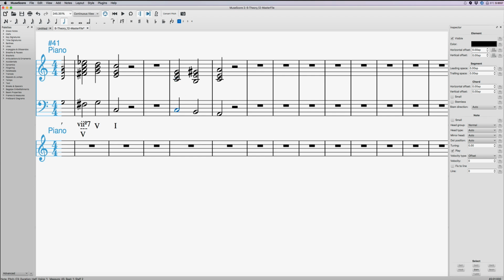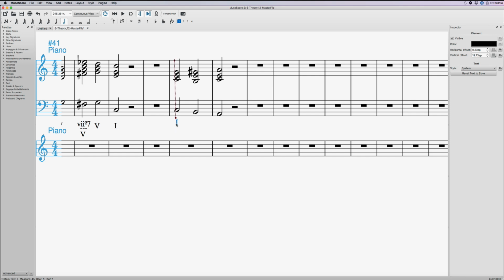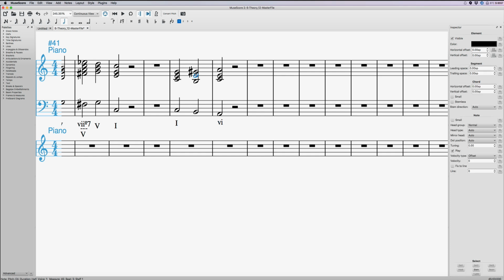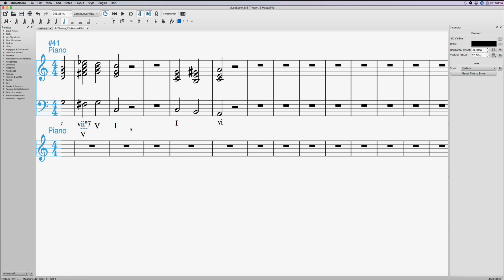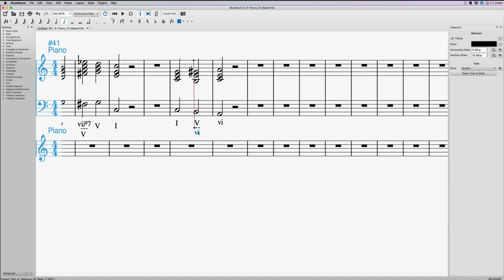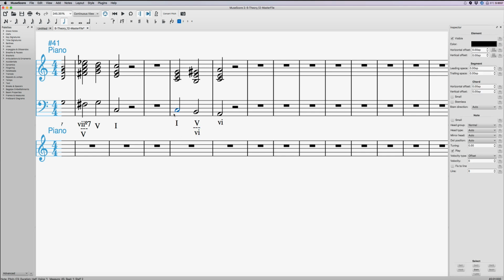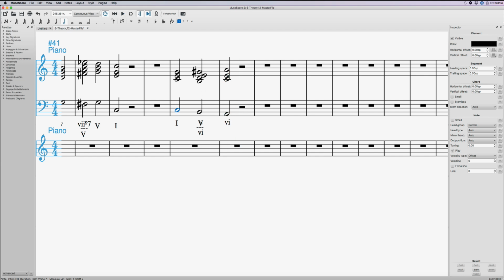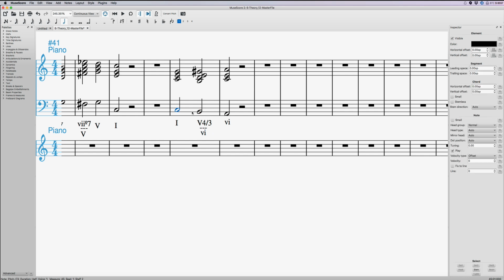V/vi: Examples using V of vi in Music Theory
Today: V/vi: Examples using V of vi in Music Theory